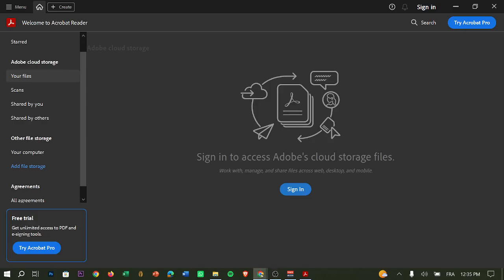How To Redact a PDF in Adobe Acrobat! Tutorial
Today we talk about redact,redact pdf adobe,how to redact text in adobe acrobat,how to redact text in a pdf